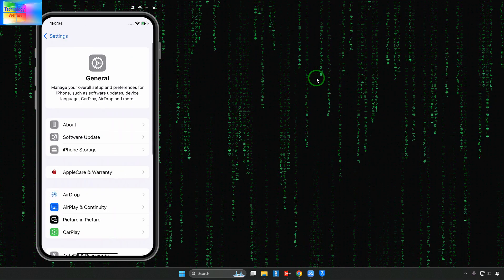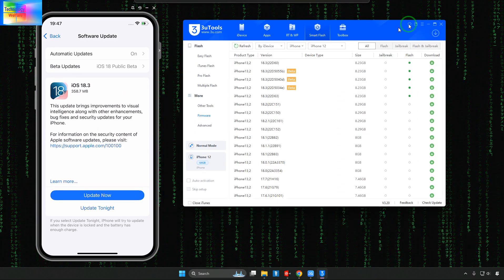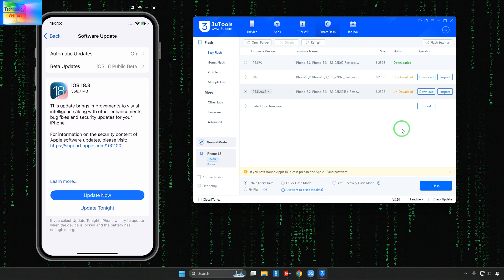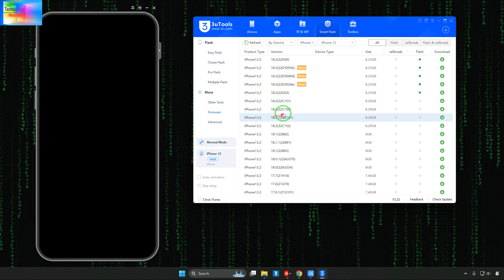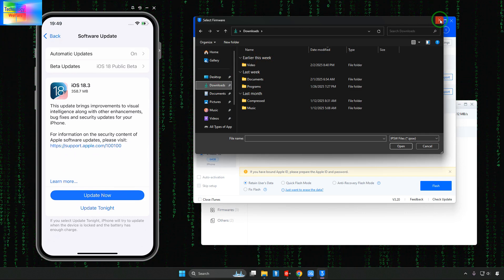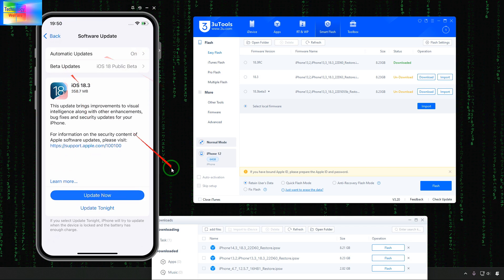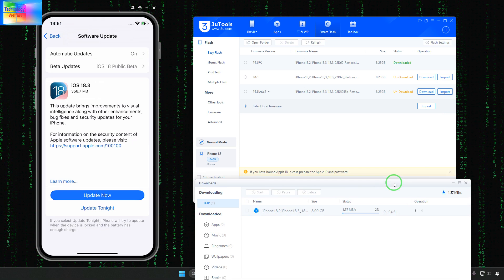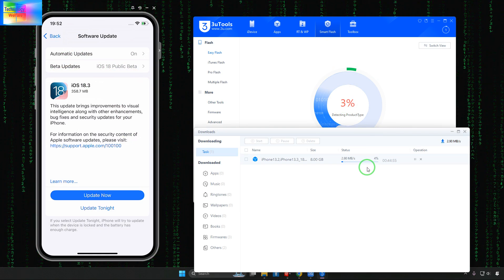Roll Back & Downgrade to Unsigned iOS Without Losing Data || Install Unsigned IPSW Files on iPhone ✅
Downgrade to Unsigned iOS Without Losing Data ，Tenorshare ReiBoot 2025
Roll Back & Downgrade to Unsigned iOS Without Losing Data | Install Unsigned IPSW on iPhone

Want to downgrade your iPhone to an unsigned iOS version without losing your data? In this step-by-step guide, I'll show you how to roll back to an older iOS version using unsigned IPSW files. No jailbreak required!

🔹 What You'll Learn:
✅ How to downgrade to an unsigned iOS version
✅ The best tools to use for installing unsigned IPSW files
✅ How to avoid data loss during the rollback process
✅ Important tips to prevent errors & boot loops

📌 Useful Links:
🔗 Download IPSW Files
🔗 SHSH Blobs Guide
🔗 Required Tools